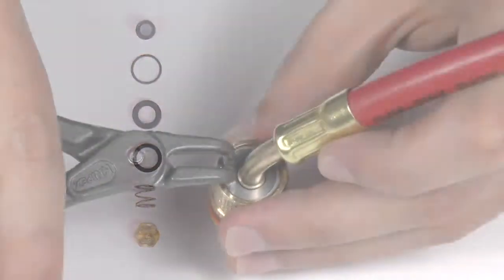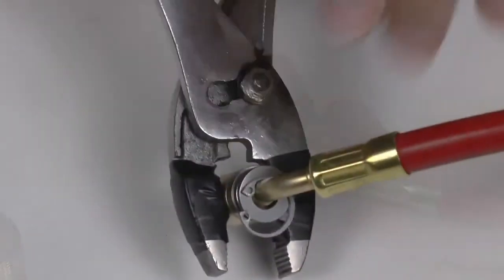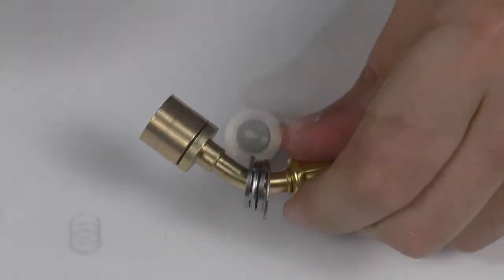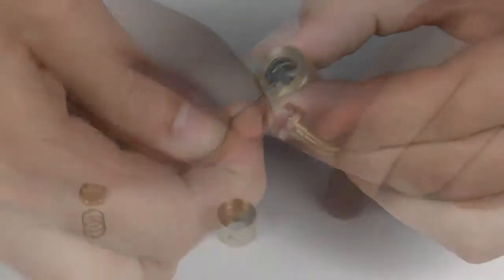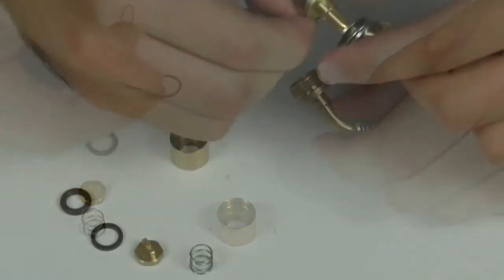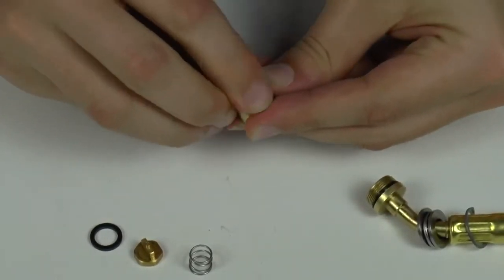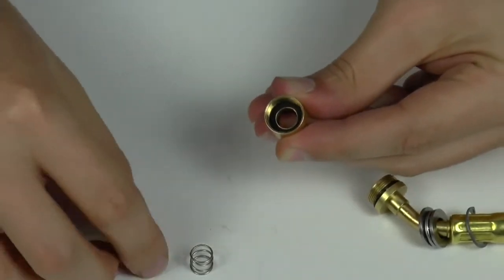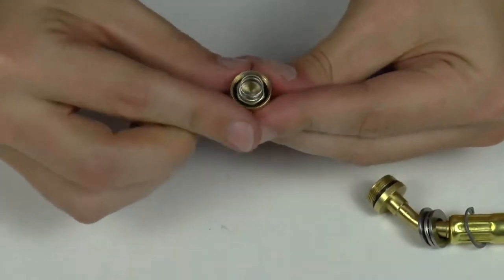Uniweld EZ Turn™ Anti Blowback Fitting Rebuild Kit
Demonstrates how to rebuild Uniweld's EZ-Turn™ Anti-Blowback fittings which are engineered for on site repairs. Over time, aggressive refrigerants and P.O.E oils will deteriorate the rubber gaskets and O-Rings and they will need to be replaced. All internal parts are replaceable and come in a rebuild kit, Part# EZHRK, sold separately.